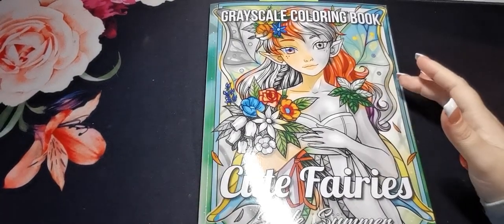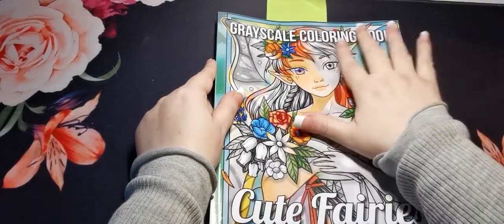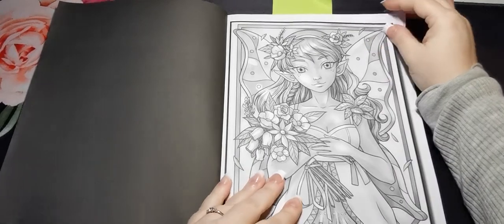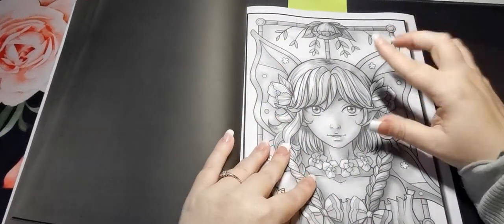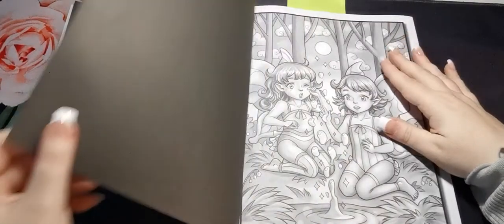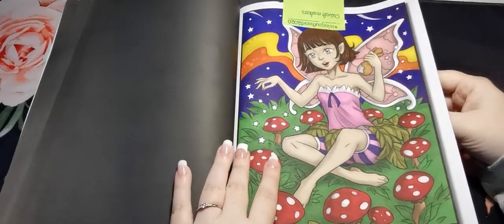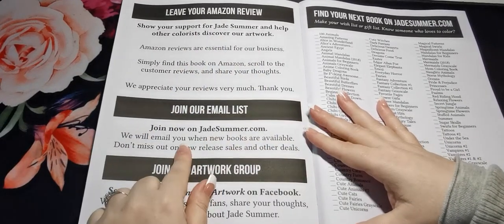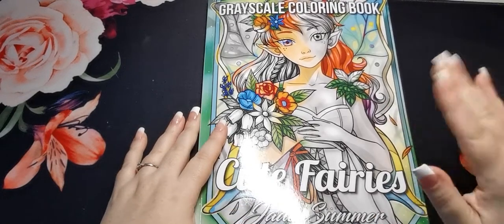Adult Colouring Book Flip Through | Cute Fairies Grayscale ~ Jade Summer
In this video I am sharing a Flip Through of Cute Fairies Grayscale Coloring Book by Jade Summer.